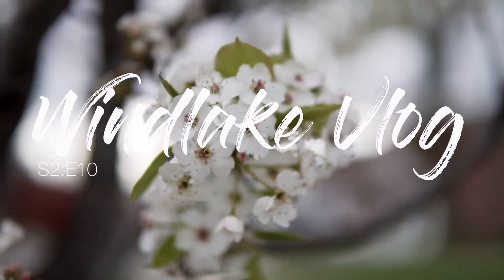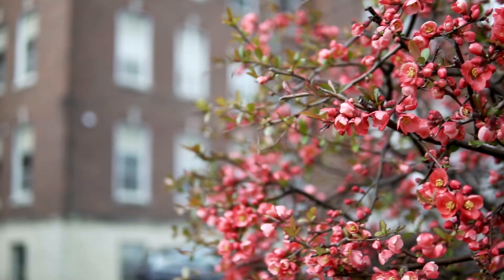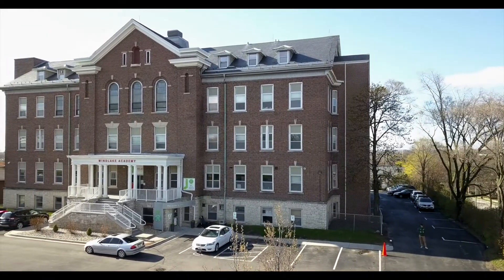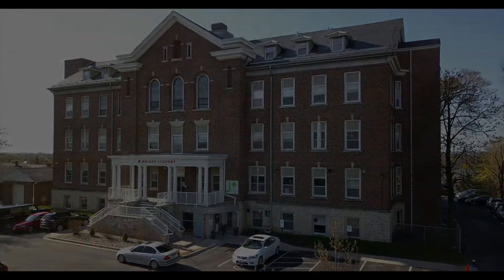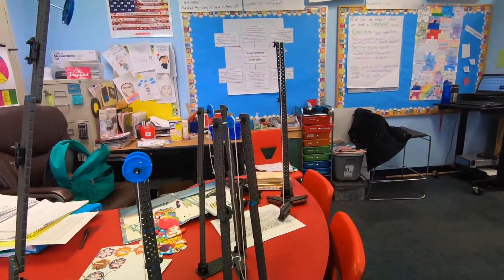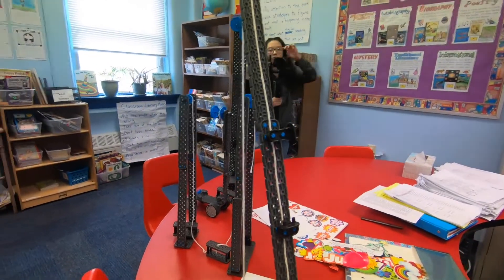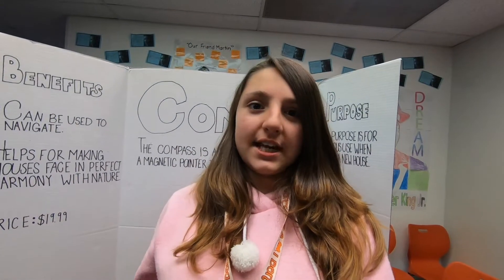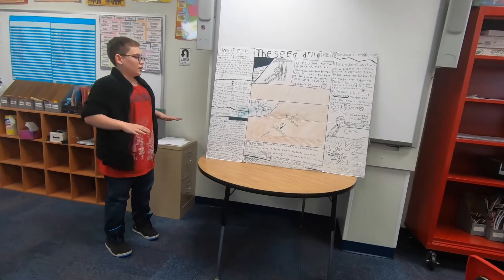THIS IS THE 10TH VLOG (AKA WE COULDN'T COME UP WITH A TITLE FOR THIS)